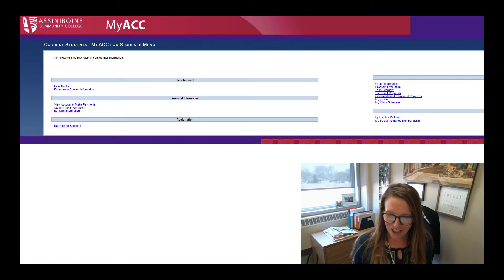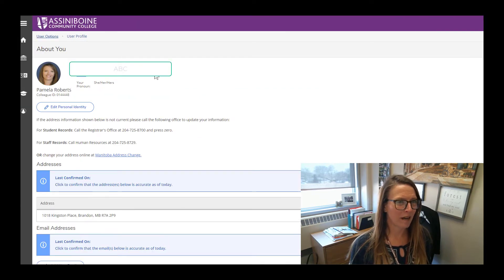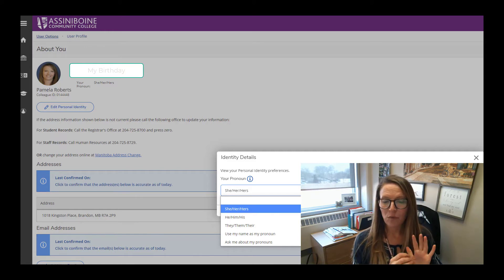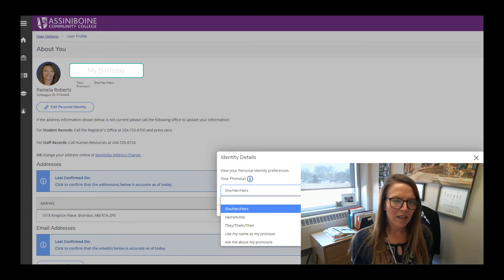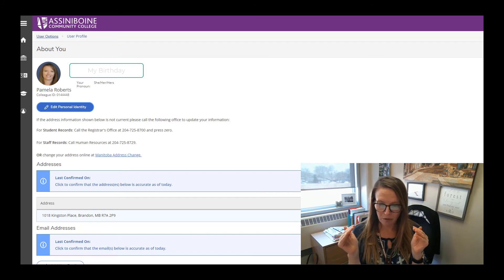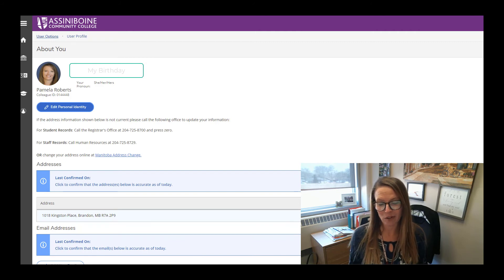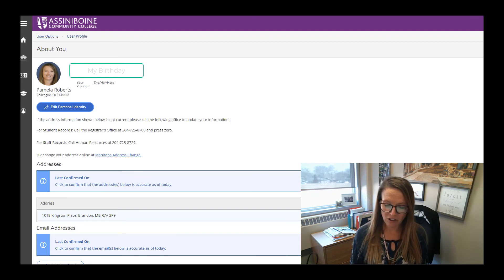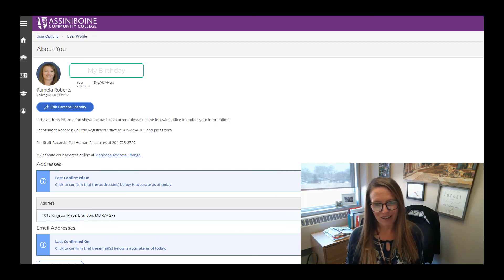Update Your Pronouns In MyACC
Learn how to update your pronouns in MyACC.